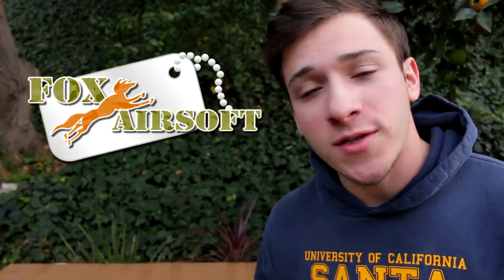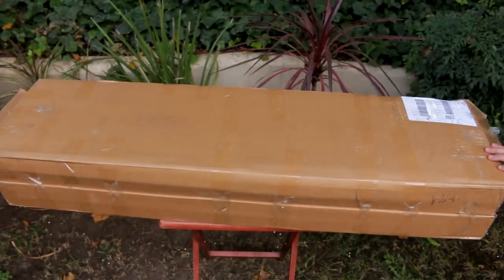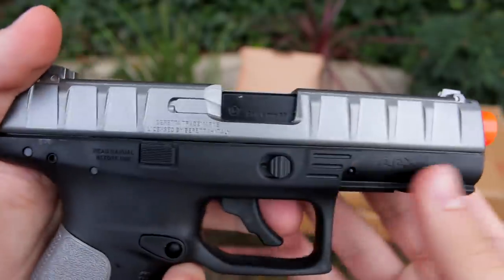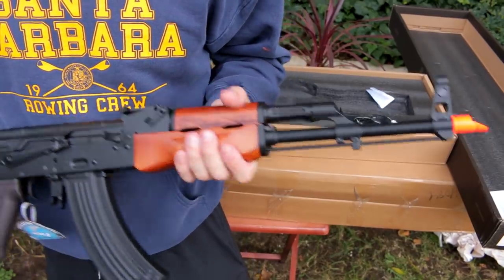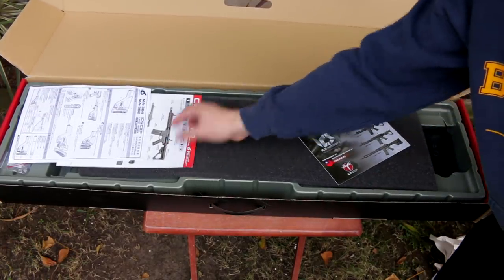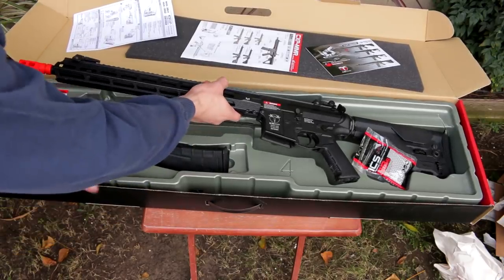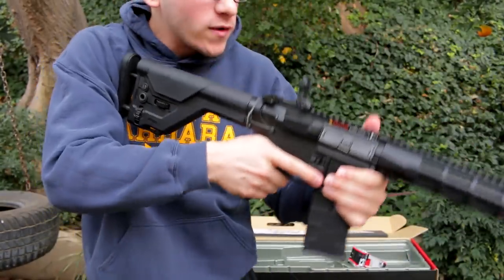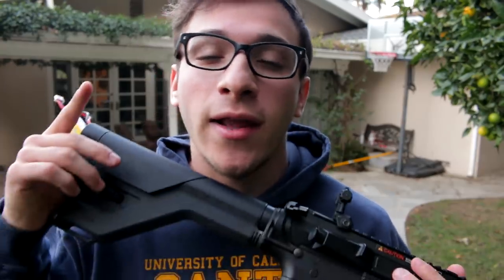HUGE $700 AIRSOFT UNBOXING!!! | Fox Airsoft Mystery Box Unboxing!!!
HUGE $700 AIRSOFT UNBOXING!!! | Fox Airsoft Mystery Box Unboxing!!!: Happy Thanksgiving everyone! I'll see you guys soon!

MY GEAR 💥💥💥👌👇:
GREAT CHOICE
GREAT BEGINNER